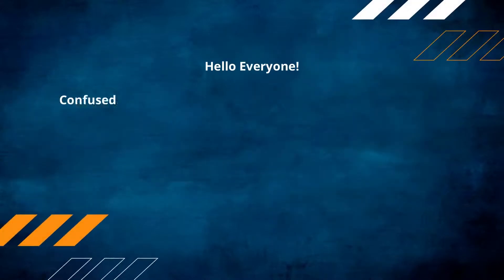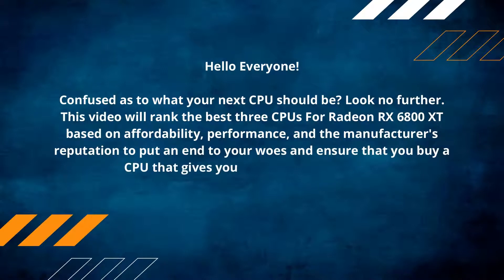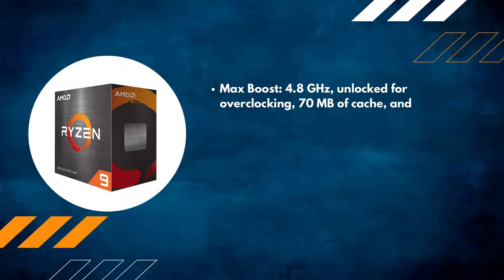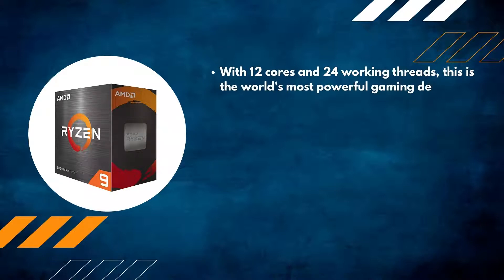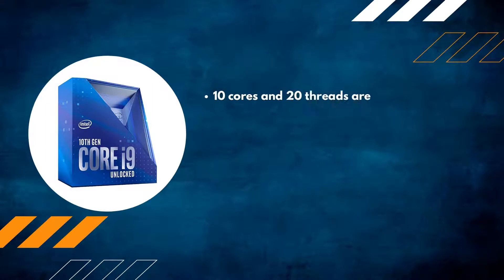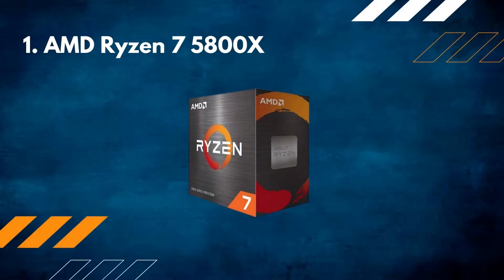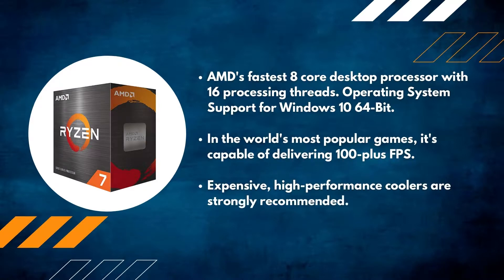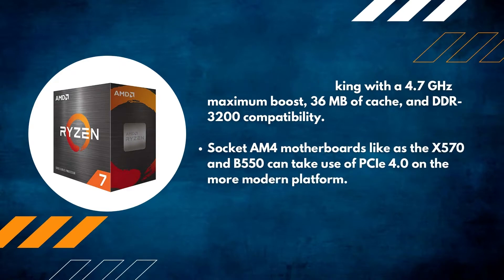Best 3 CPUs For Radeon RX 6800 XT